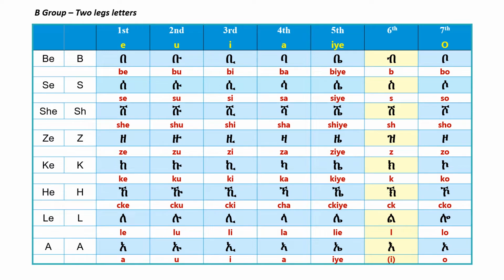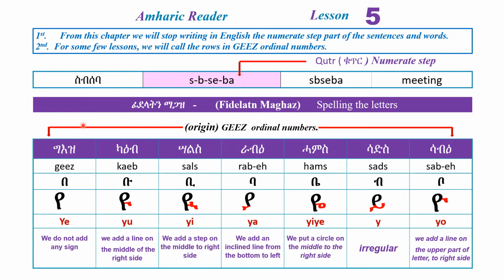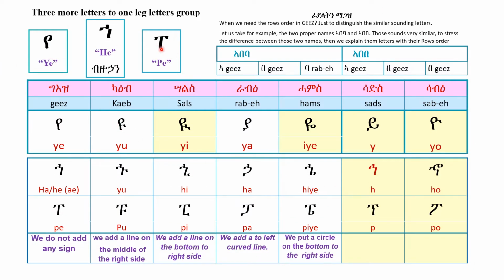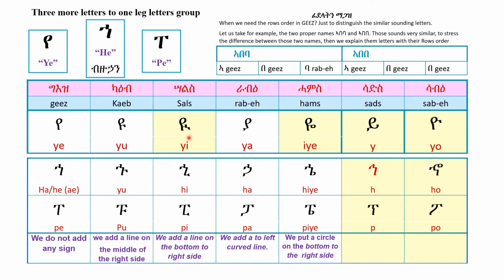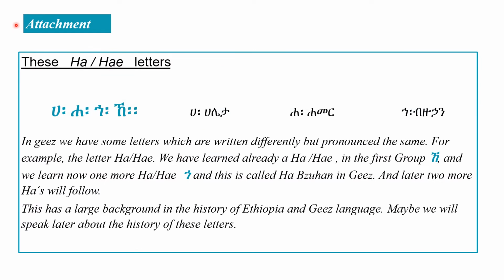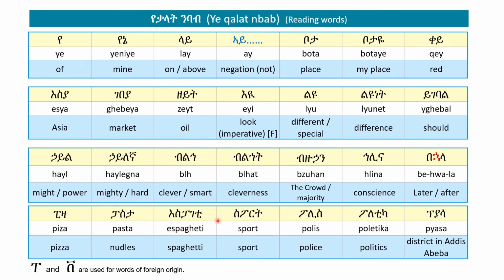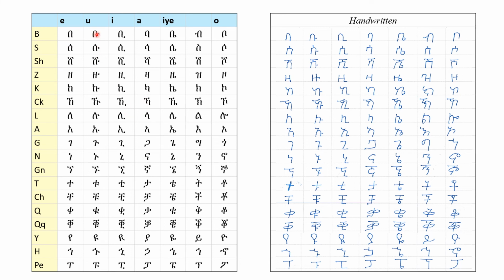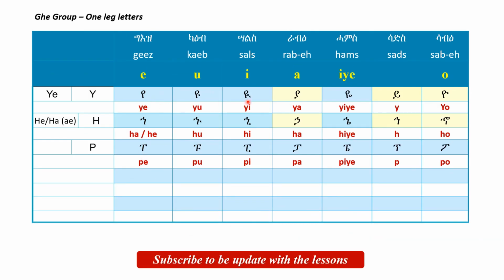Amharic alphabet 5 የአማርኛ ፊደላት 5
# ፊደላትን ማጋዝ   -       (Fidelatn Maghaz)      Spelling the letters
# ግእዝ፡ ካእብ፡ ሣልስ፡ ራብዕ፡ ሓምስ፡ ሳድስ፡ ሳብዕ
# These   Ha / Hae   letters
ሀ፡ ሐ፡ ኀ፡ ኸ፡፡                 ሀ፡ ሀሌታ                    ሐ፡ ሐመር                      ኀ፡ብዙኃን
In geez we have some letters which are written differently but pronounced the same. For example, the letter Ha/Hae. We have learned already a Ha /Hae , in the first Group ኸ, and we learn now one more Ha/Hae  ኀ and this is called Ha Bzuhan in Geez.  . And later two more Ha´s will follow.
This has a large background in the history of Ethiopia and Geez language. Maybe we will speak later about the history of these letters.